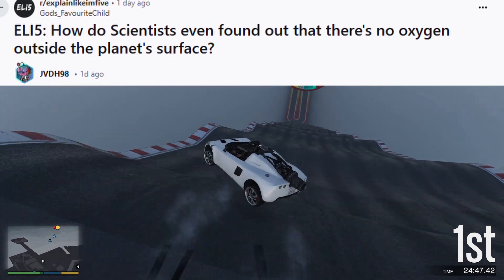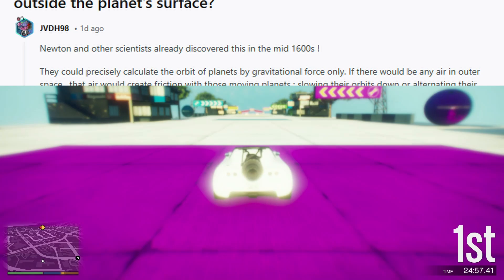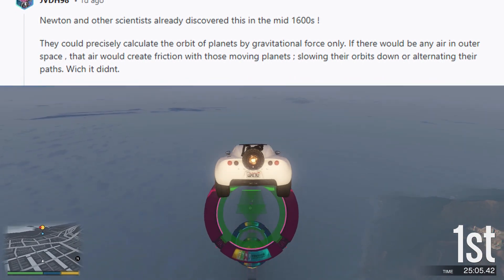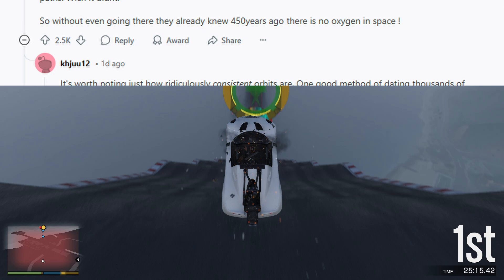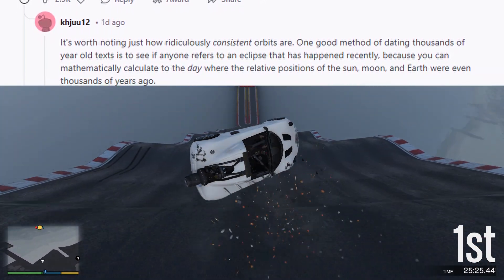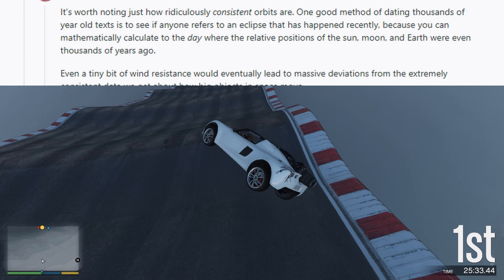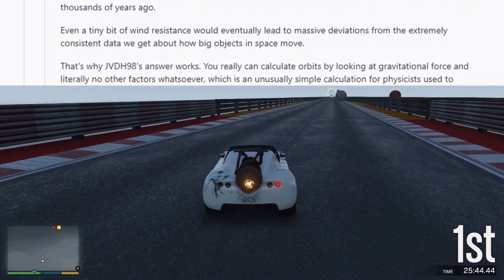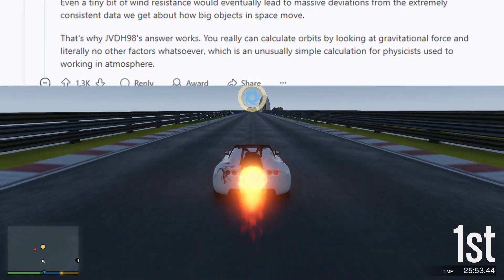How Did We Know There's No Oxygen In Space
Have you ever wondered how scientists knew that there was no oxygen in space? How did they figure it out without even leaving the atmosphere? Watch this video to find out!